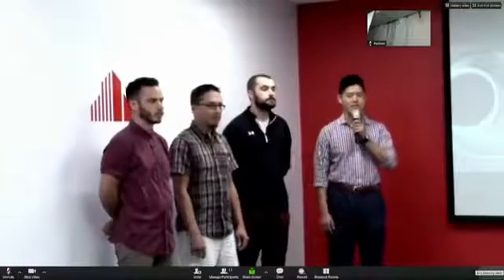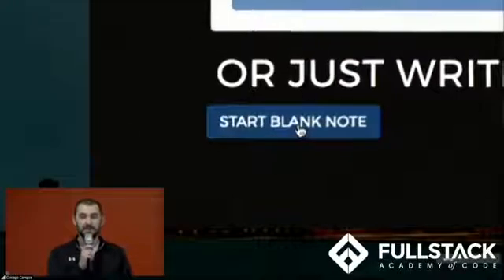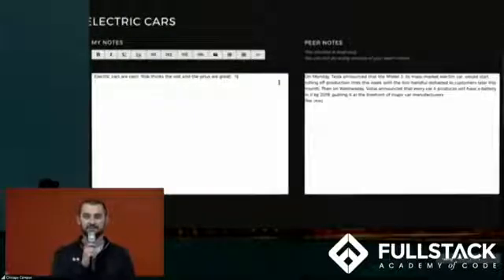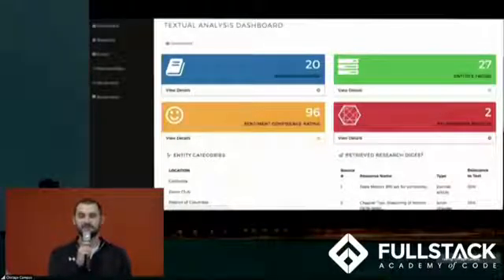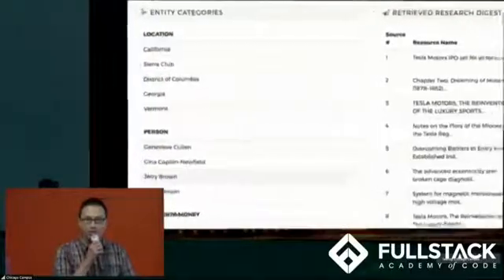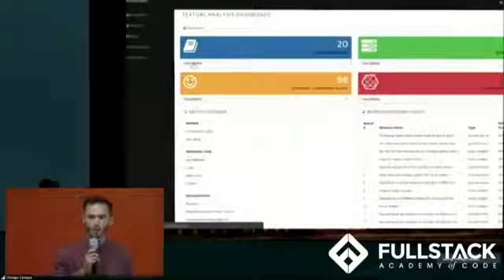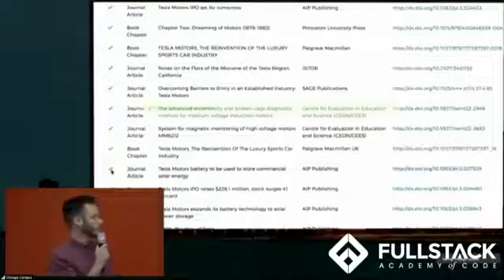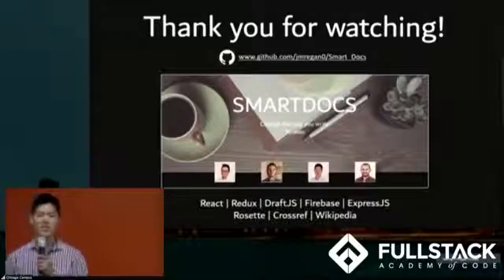Smart Docs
SmartDocs is a collaborative document editor with Edison, an integrated research assistant. As you type, Edison parses your document for important entities. You can add and remove entities and when you're ready, Edison will perform research based on those entities. You can save research results you Like and ignore the rest. Edison will also find relationships between entities and perform a sentiment analysis on individual entities and your document as a whole. You can also create rooms for other team members who are writing about the same subject and even do analysis on their docs.

DEVELOPERS: Rob Tong, Bryan Kao, Jacob Regan, Will McCracken